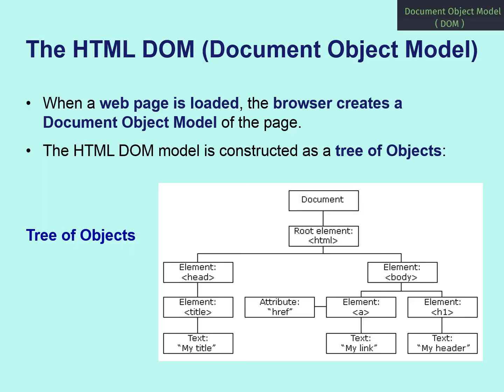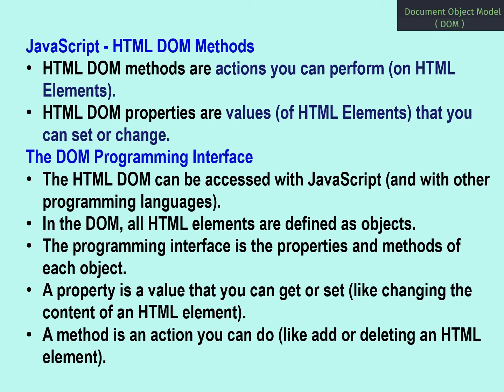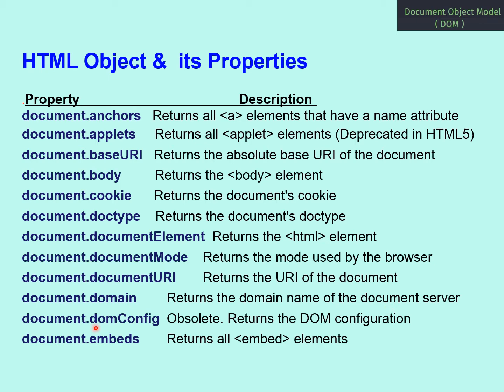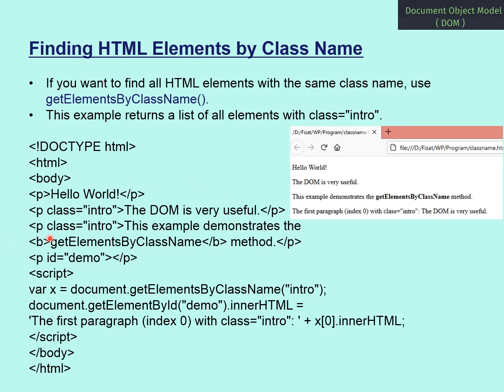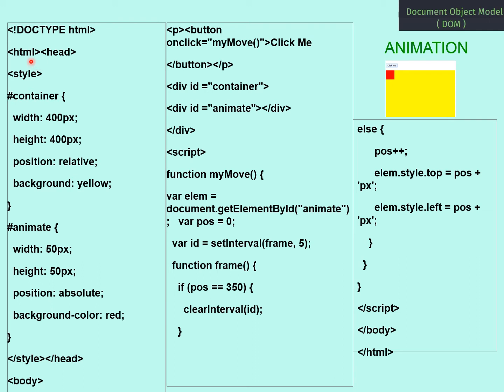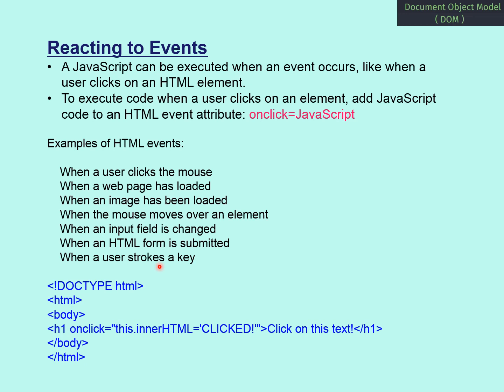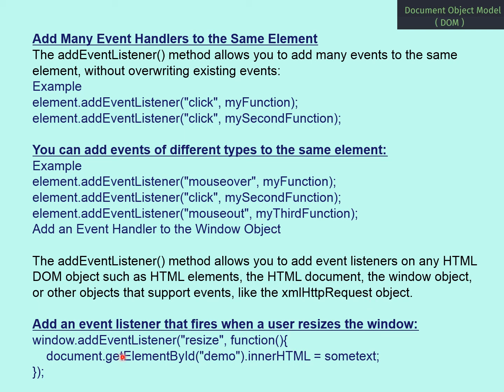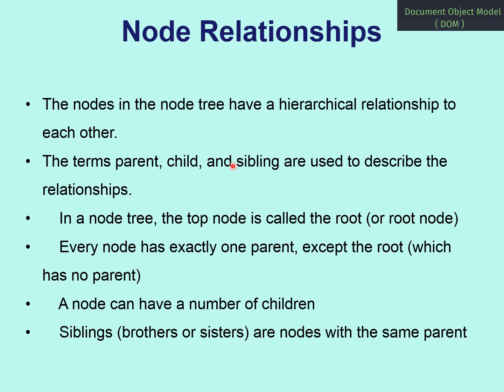Document Object Model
This video describes Document Object Model in JavaScript